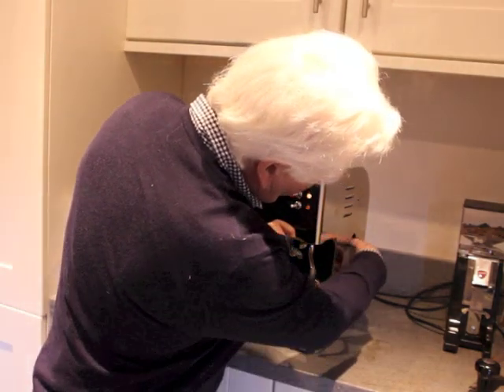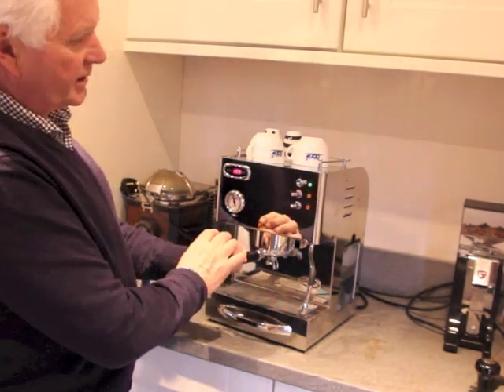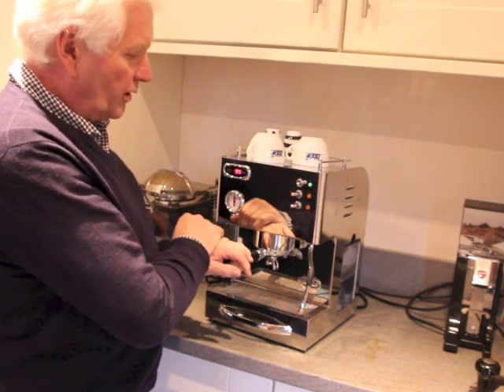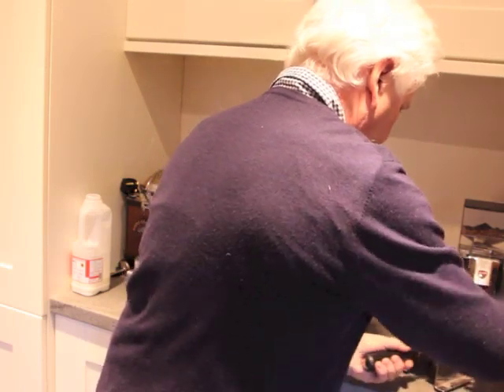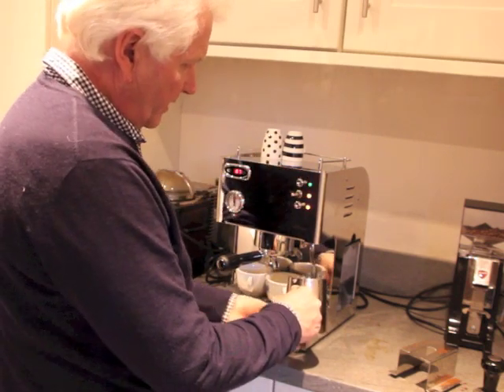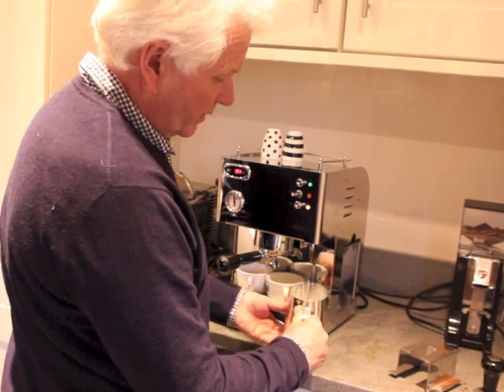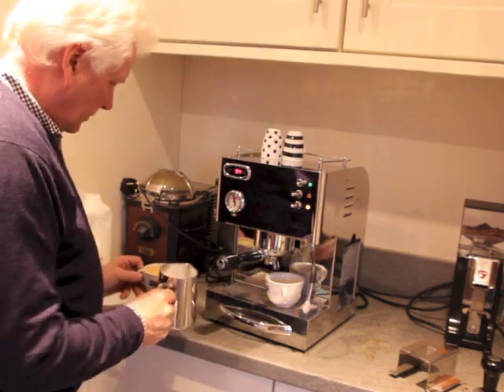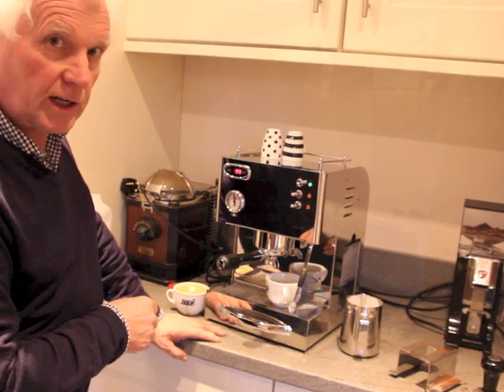Quick Mill Silvano Espresso Cappuccino Machine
Bella Barista - First Look Review.Making a cappuccino with the quick mill Silvano coffee machine.